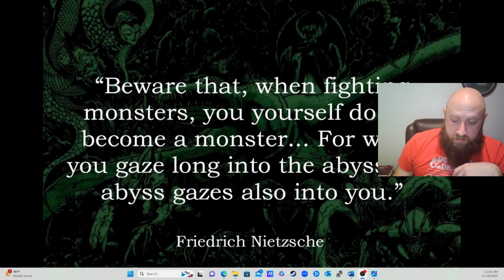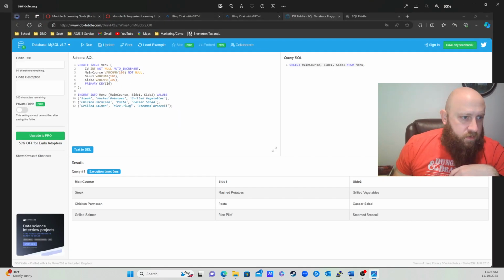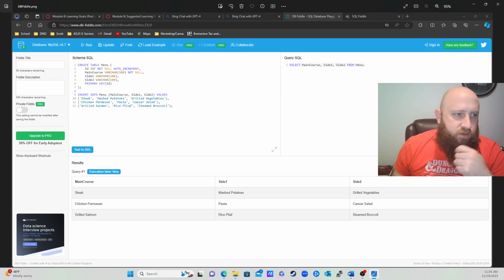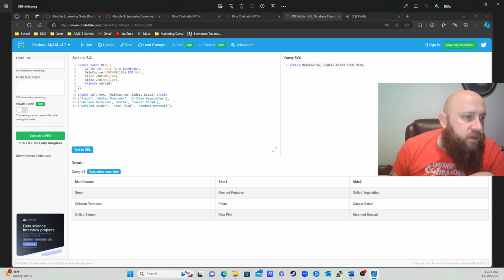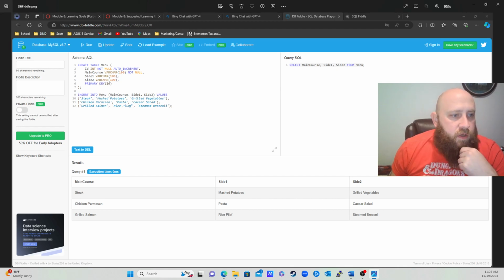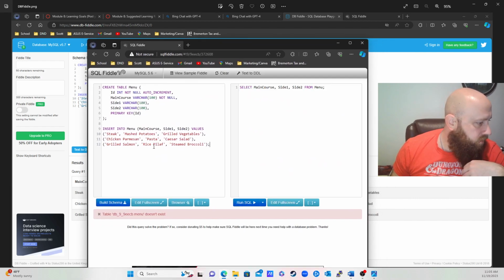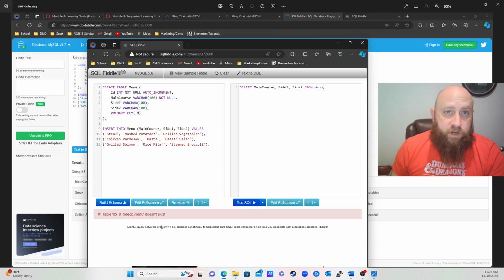Module 8: Databases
Basic Database Terminology:
Field: Think of it as a single piece of information, like your name or age.
Record: This is a complete set of fields. For example, all your details like name, age, address make up a record.
Record Types: These are the different kinds of information that can be stored in a field, like text, numbers, or dates.
Cardinality: This is about how tables relate to each other. For example, one person can have many high-scores, but each high-score belongs to one person.
Organization of Relational Databases: Imagine a bunch of tables. Each table has rows and columns, like in Excel. These tables can be linked together. For example, a table of students can be linked to a table of grades through a common piece of data, like a student ID.
Process of Normalization: This is like cleaning up your room. It’s a way to organize data in a database to avoid duplication and confusion. It’s all about keeping things neat and tidy!
SQL and Common Commands: SQL is like the grammar for talking to databases. It’s a language that lets you ask questions (queries) and get answers from a database. For example, you can ask, “What’s on the menu?” with a command like this:
SELECT MainCourse, Side1, Side2 FROM Menu;
Big Data: Imagine trying to read all the books in the world - that’s big data. It’s a term for when there is so much data, it’s hard to process it in traditional ways.
NoSQL: This is another way to store data that doesn’t need to be in tables like in SQL. It’s like having a big messy room, but you know exactly where everything is!